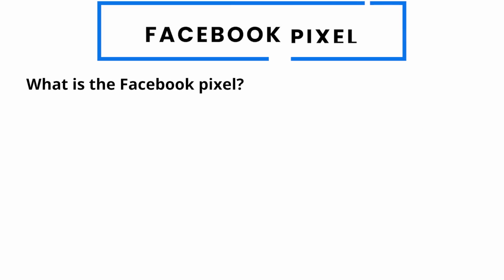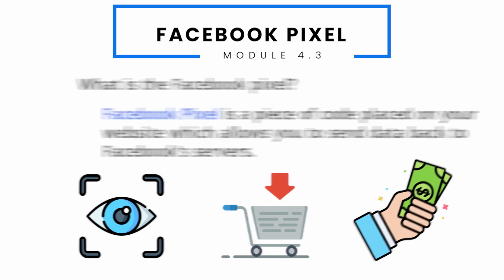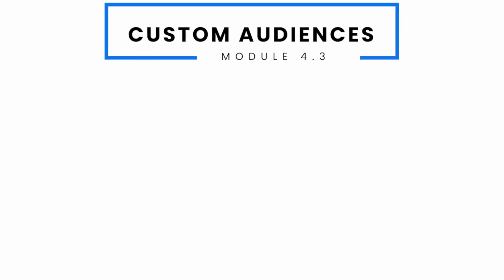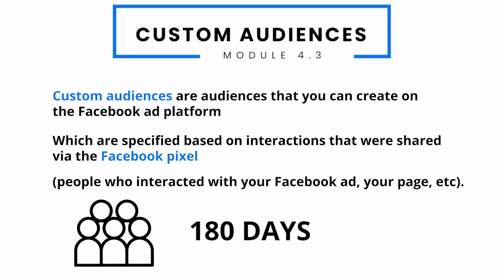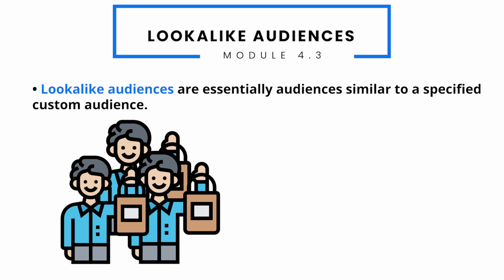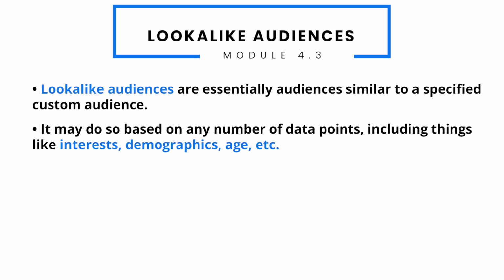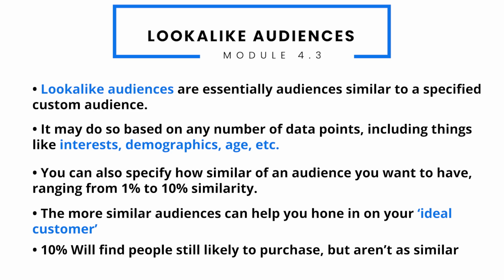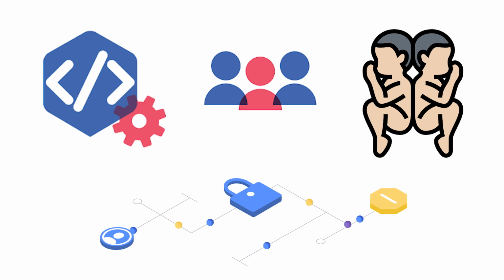4-3-Facebook广告理论与机制-FB Pixel, 自定义和相似受众